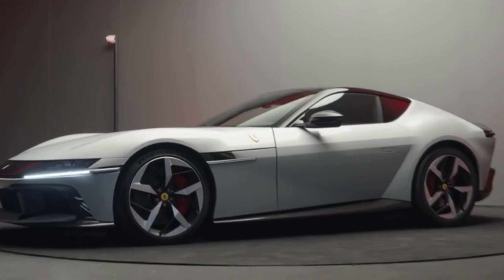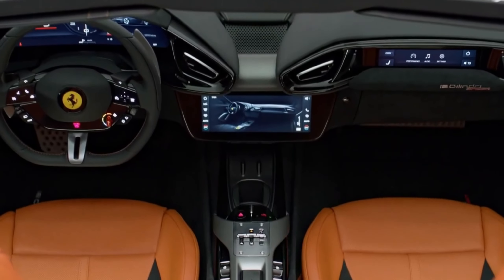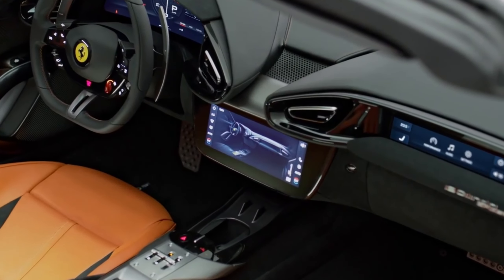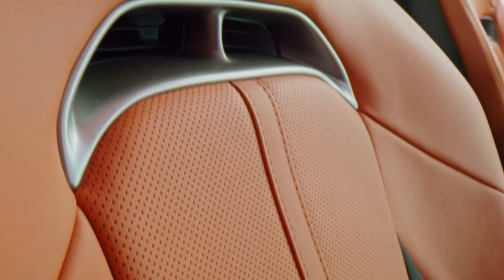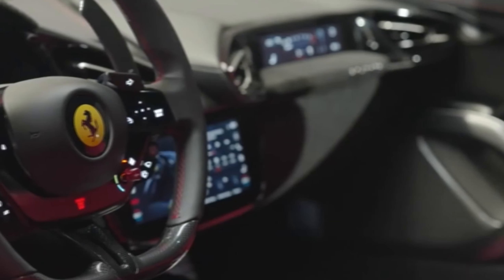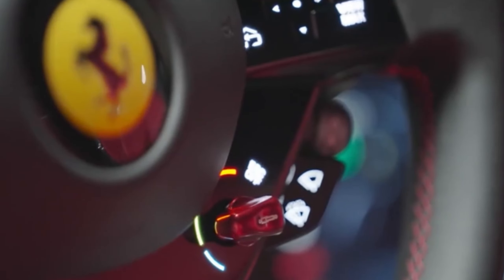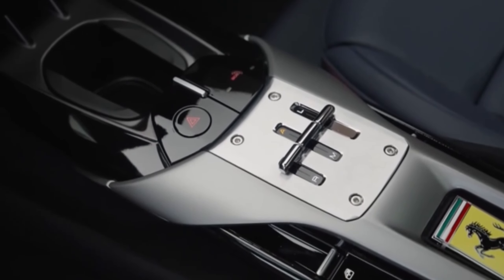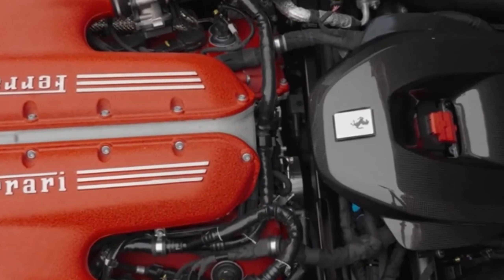Ferrari 12Cilindri interior cabin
The Ferrari 12 Cylindri presents an interior that is as meticulously crafted as its breathtaking exterior. Stepping inside the 12 Cylindri, one is immediately enveloped in a cocoon of luxury and advanced technology. The cabin features a harmonious blend of traditional craftsmanship and modern design elements. Premium leather upholstery adorns the seats, dashboard, and door panels, offering a tactile experience that is both opulent and inviting. The stitching is precise, showcasing Ferrari's commitment to detail, and the choice of materials can be customized to suit the tastes of discerning owners.

Ergonomically designed seats provide excellent support and comfort even during high-speed maneuvers, making long drives as pleasurable as spirited sprints. The driver-centric layout ensures that all controls are within easy reach, emphasizing the 12 Cylindri's focus on driver engagement. A state-of-the-art infotainment system sits seamlessly integrated into the elegantly sculpted dashboard, featuring touch inputs and voice command capabilities to keep the driver connected without distraction.

Digital displays replace traditional gauges, offering a customizable interface that adapts to display relevant information from navigation to real-time performance data. The steering wheel, a marvel of engineering, integrates controls for the car's systems and features Ferrari's signature Manettino dial, allowing the driver to adjust driving modes effortlessly.

Under the sculpted hood lies a formidable 6.5 L V12 engine, a masterpiece that blends raw power with refined engineering. This power plant is capable of producing an exhilarating 819 horsepower and 500 lb-ft of torque, enabling the car to sprint from 0 to 62 mph in just 2.9 seconds. The engine is paired with a sophisticated 8-speed dual-clutch transmission that provides rapid, smooth shifts, ensuring that the 12 Cylindri delivers not only explosive acceleration but also an engaging driving experience.

This setup underscores Ferrari's commitment to delivering cutting-edge performance that complements the luxurious and technologically advanced interior.